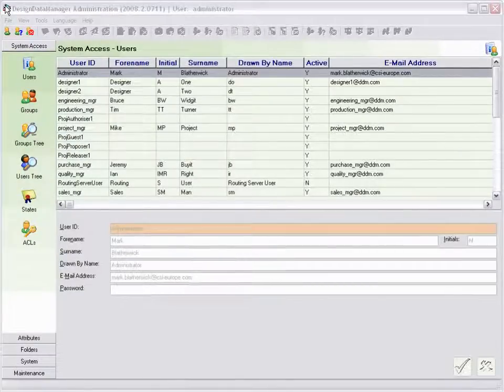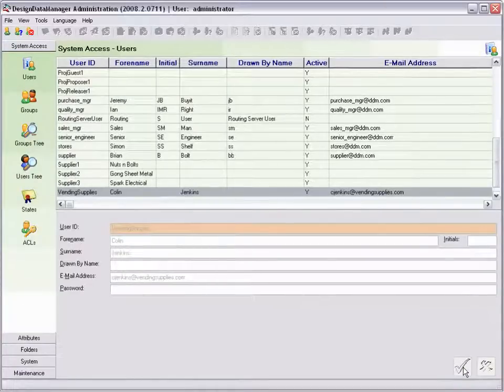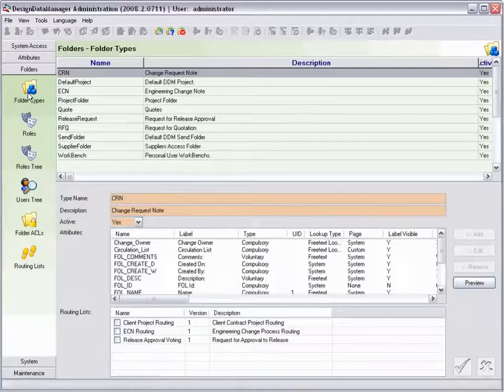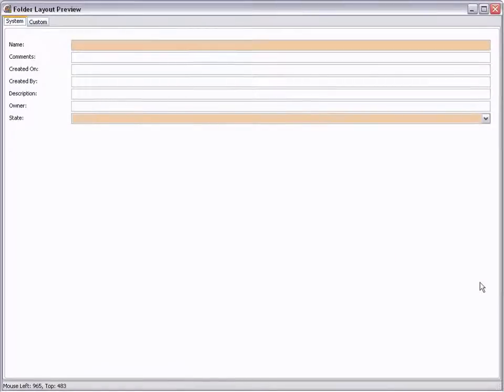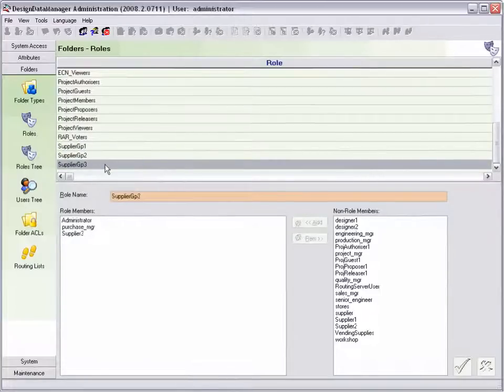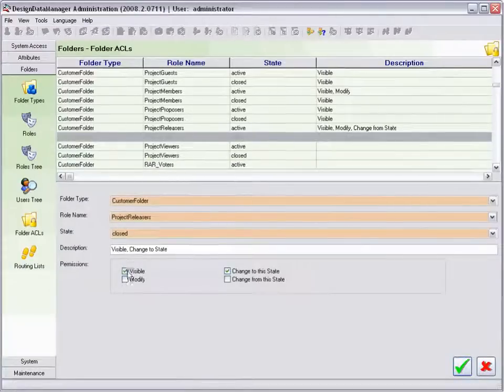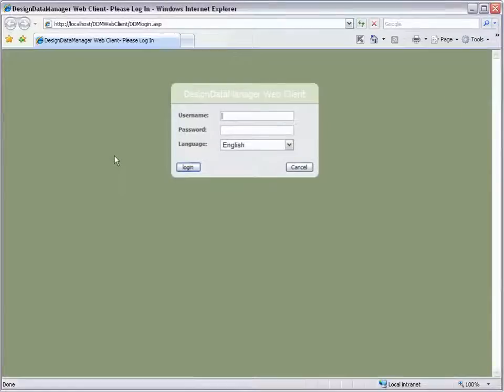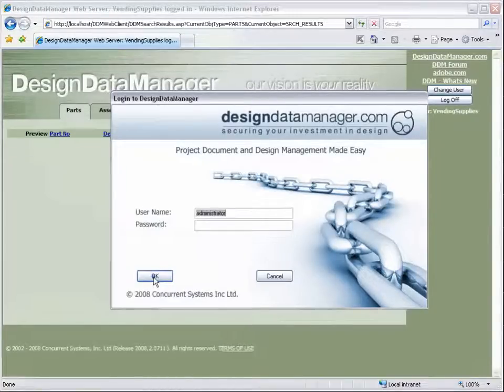DDM PDM / PLM Web Portal - Restricted Web Access Administration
This DDM PLM video shows how to set up Restricted Access for external suppliers/customers using DDM Web.